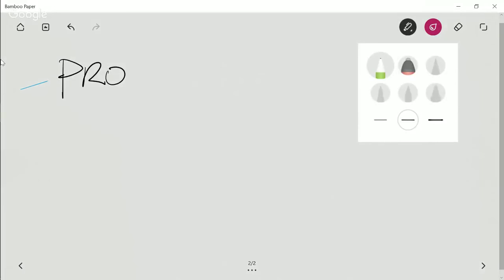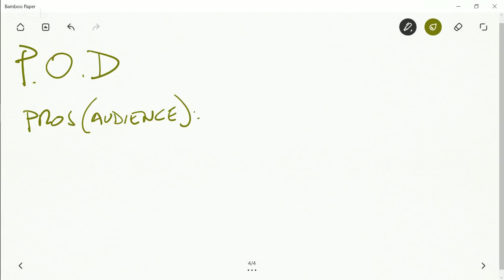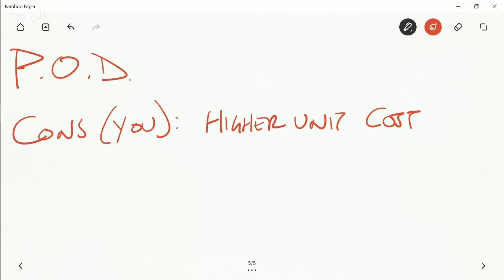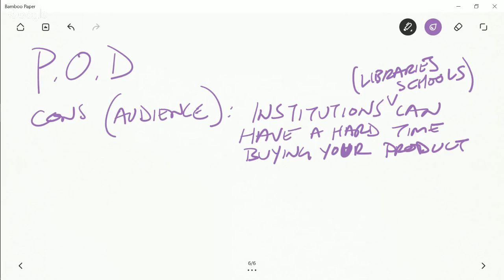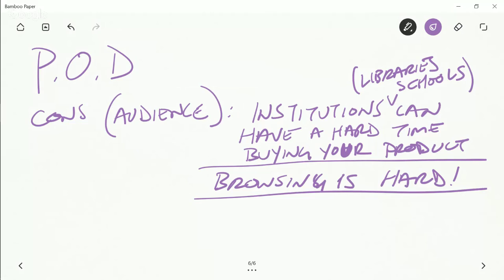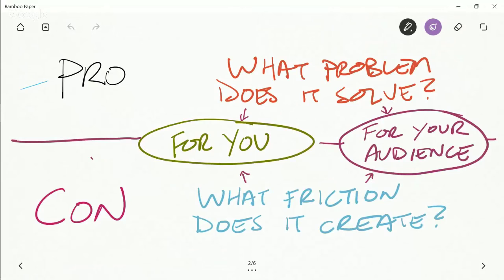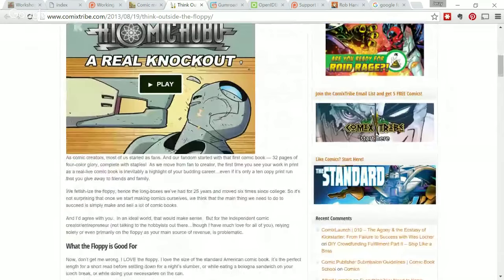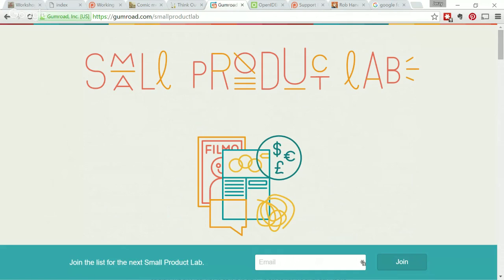Printing Your Comics - LIA 145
Whatever comics project you’re working on, you’re undoubtedly exploring a multitude of potential formats to deliver your story. If you post it to the web, you have to decide whether the story will only be available on your site or if it will be posted natively on various platforms and social media.

Then there’s print--! Is your story more suited to a magazine-style edition or a perfect-bound collection? Should you print color or black & white? Should you use print-on-demand or offset printing? What’s a good page count and price point?

Join us for a Lean Into Art approach to these questions, where we’ll look at a variety of printing formats and discuss the problems each of them solve as well as the frictions they create.

You can participate in the discussion by commenting on the Hangout event